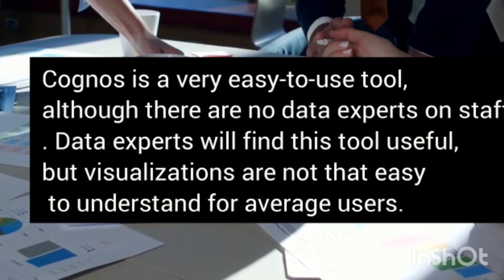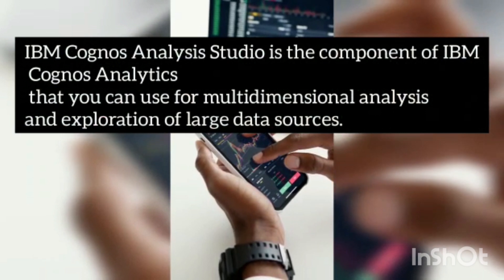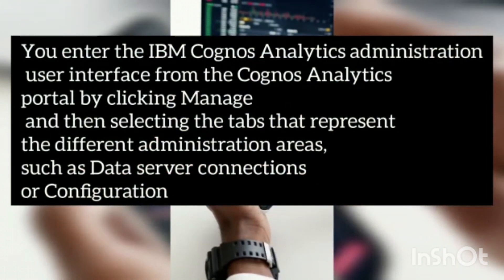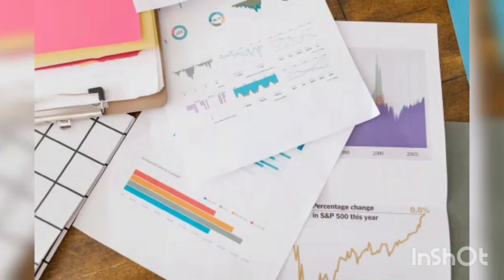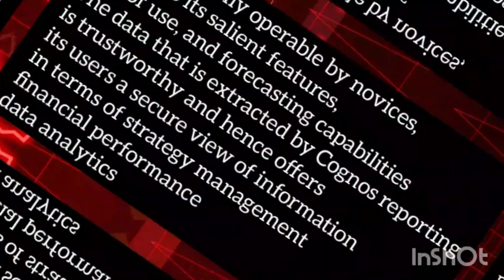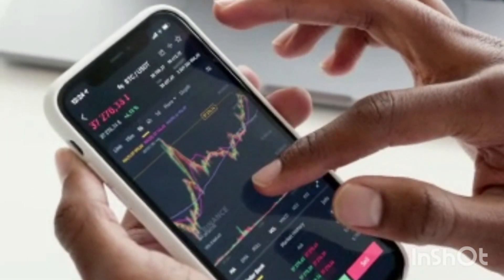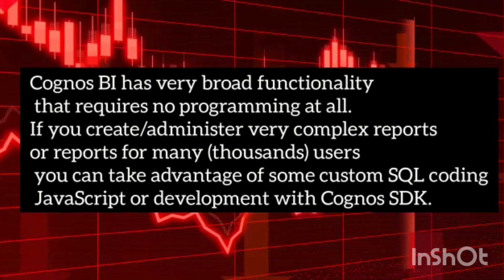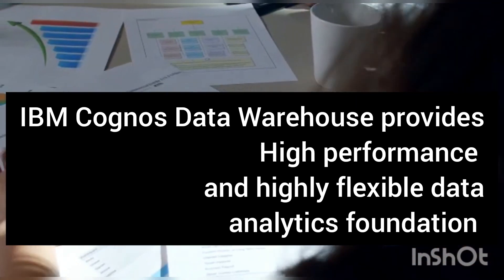IBM Cognos Analytics | What is IBM Cognos Analytics & How We Use Them? Congos Data Warehouse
IBM Coguns Analytics | What is IBM Cognos Analytics & How We Use Them
hi Everyone
Today I am going to share about IBM cognos analytics what is IBM coguns analytics and its use

ibm Cognos Analytics
cognos analytics
cognos ibm
ibm Coguos Analytics 11
analytics
business analytics
cognos analytics reports
cognos analytics dashboards
installing cognos analytics
custom settings in cognos analytics
cognos
setting up a multi-server in cognos analytics
dashboard creation in ibm cognos analytics 11.0
google analytics
data analytics

cognos tm1 job support in usa
ibm cognos
driver analysis
cognos report functionality
use of cognos
cognos tm1 job support in canada